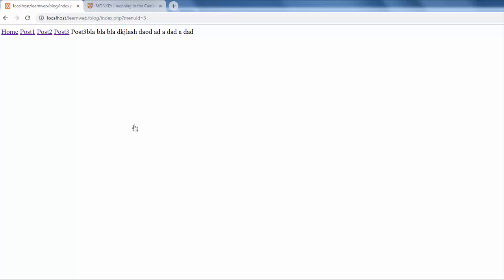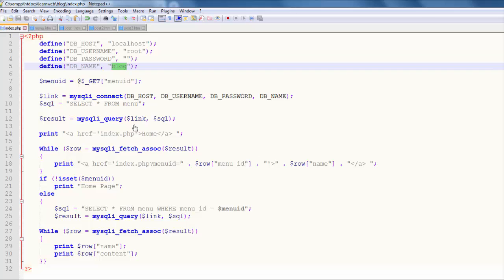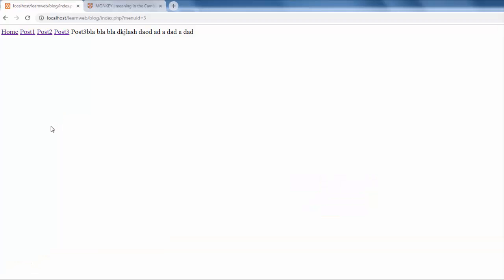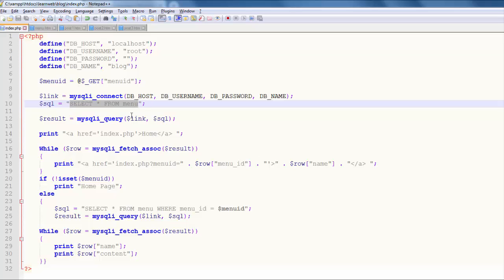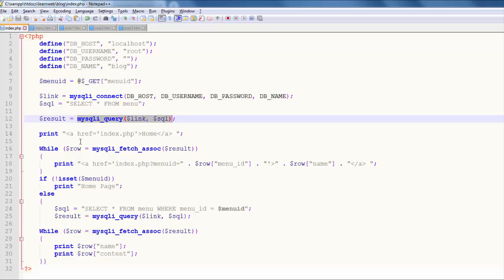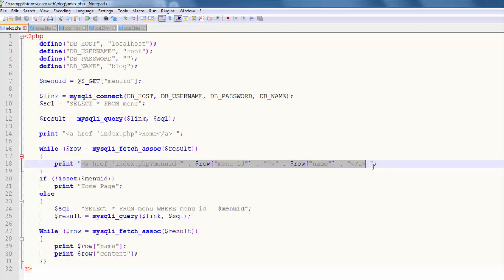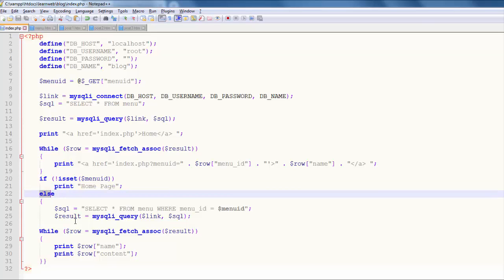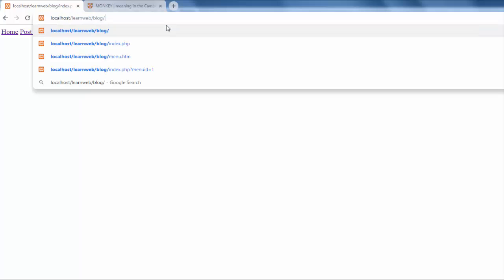Learn Web Development With IK, video 9 - Transfer post from the database to the web page